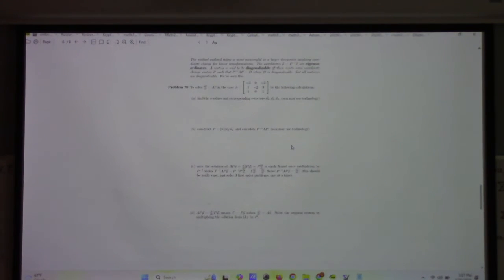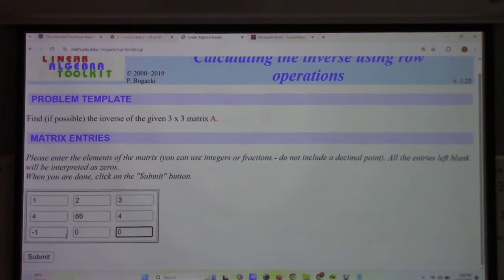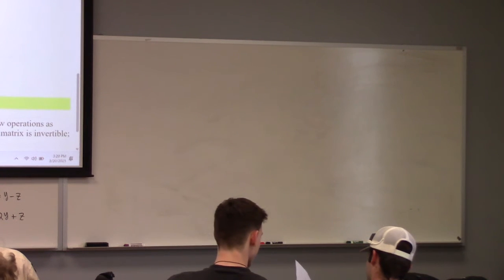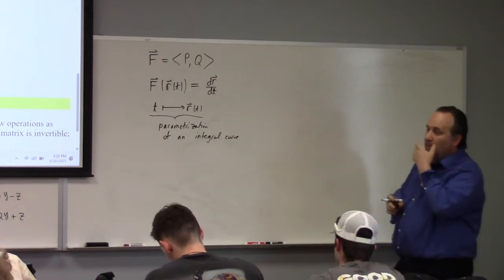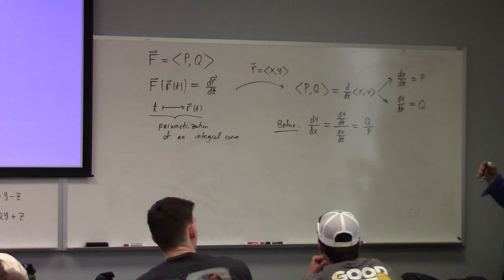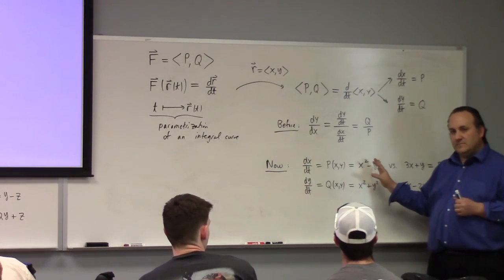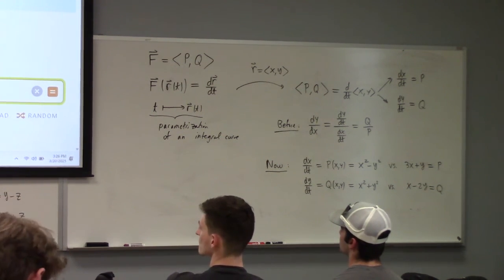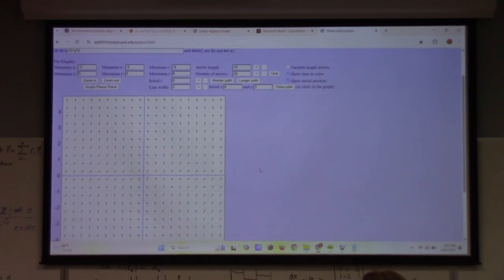Differential Equations: nonhomogeneous systems of crazy differential equations, 3-20-25 part 2